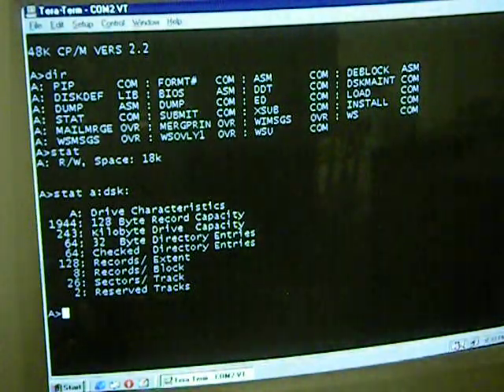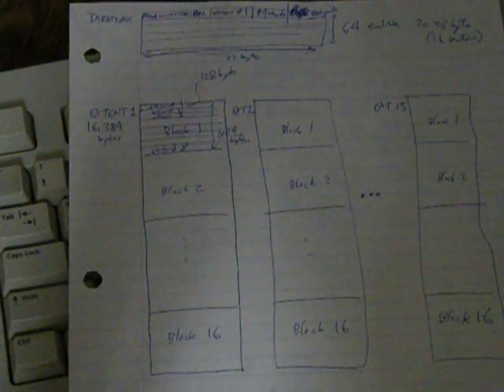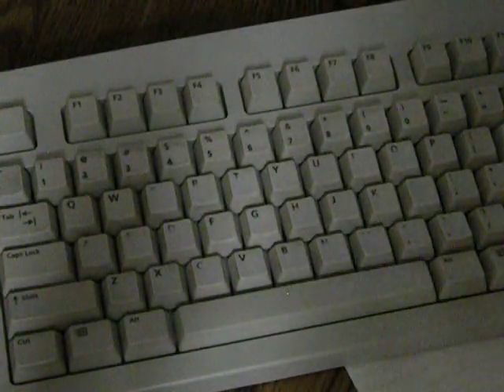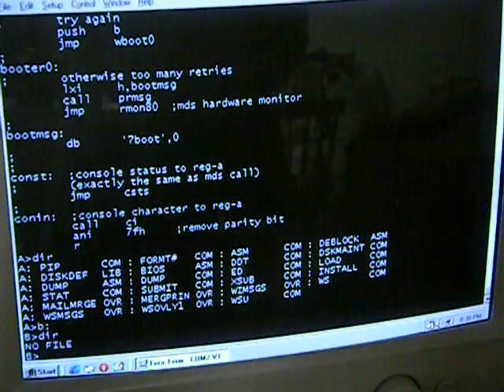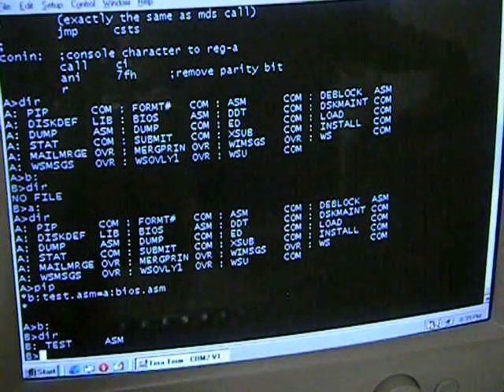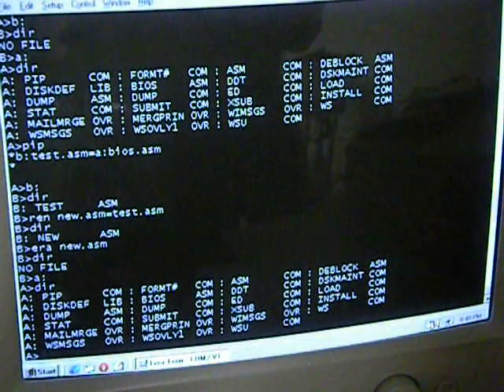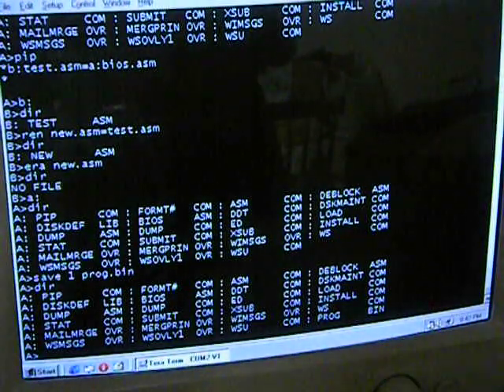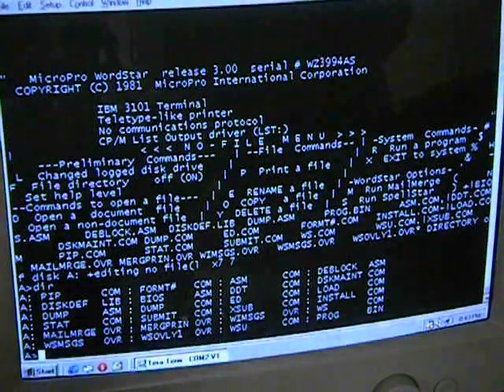IMSAI 8080 - 48K CP/M 2.2 finally running from 8" SSSD floppy - part 2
CP/M 2.2 demonstration of TYPE, REN, ERA commands for listing, renaming, and erasing disk files; using PIP to copy / move a file, using SAVE to create a file from ram data, directory structure/file control block basics, and a demo of WordStar, the original word processor before Microsoft Word.